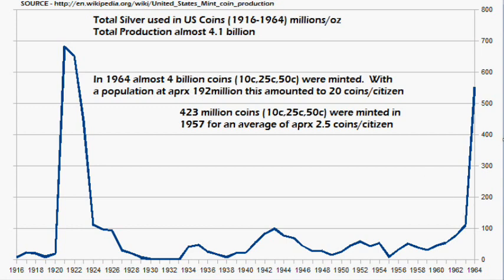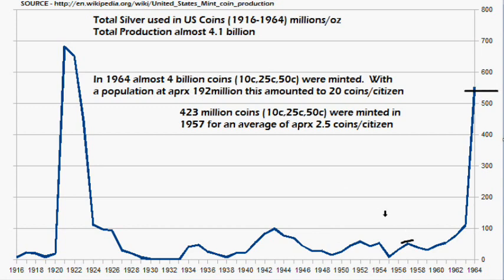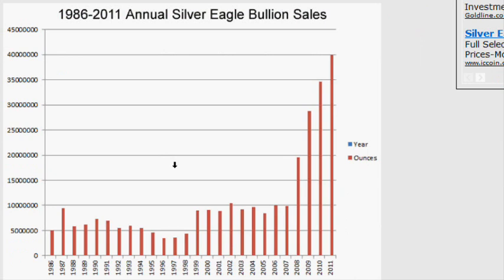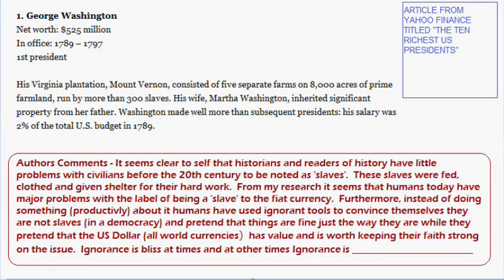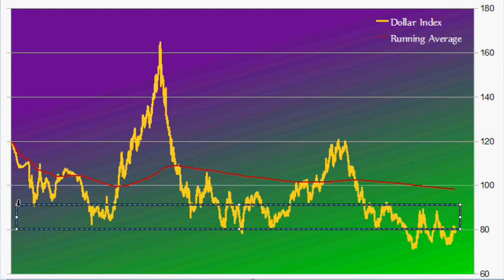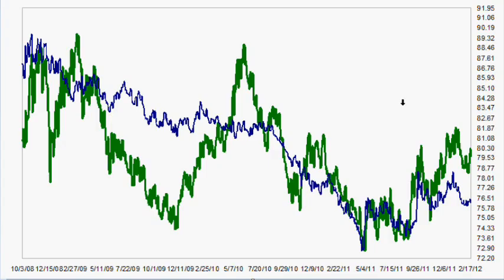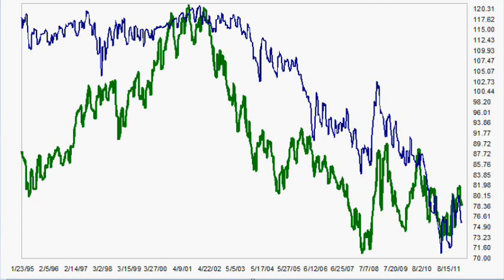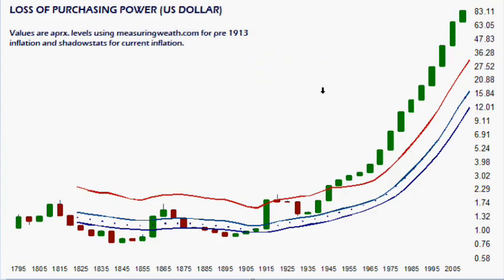The Dollar Index and Silver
Silver and Dollar video